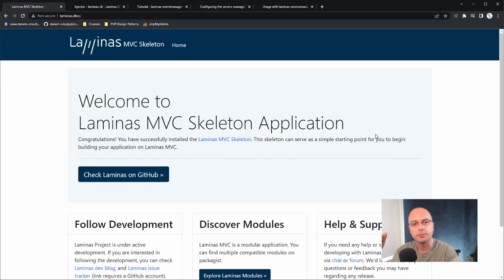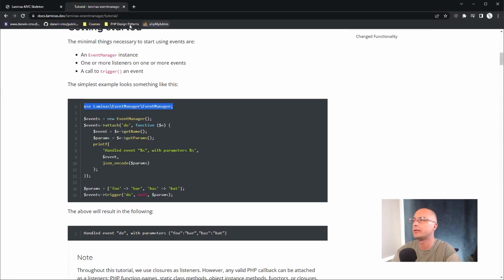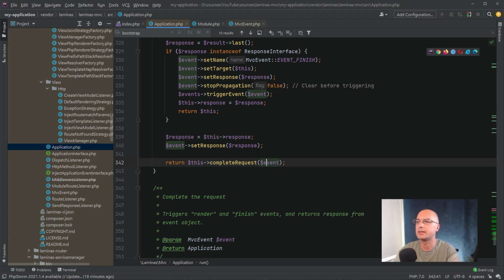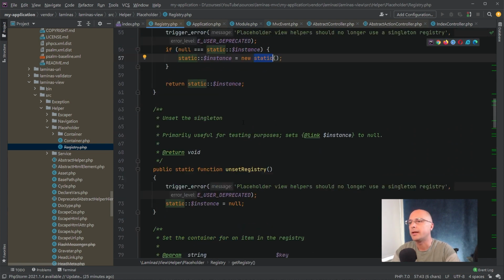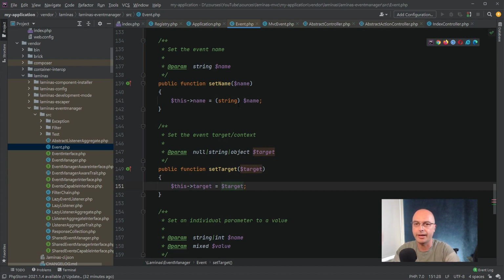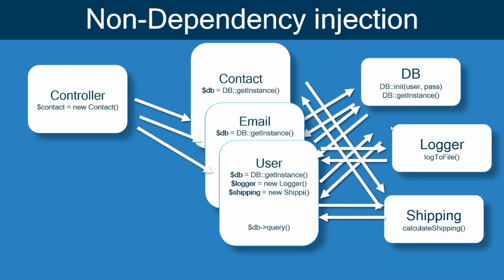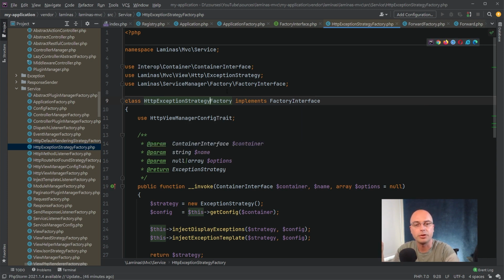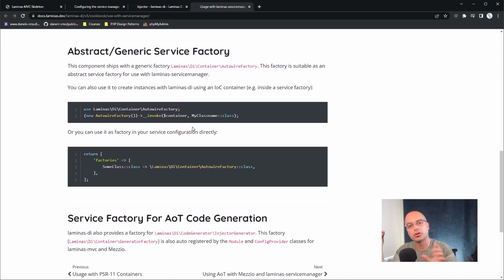PHP Design patterns in Laminas (Zend) - How Laminas uses them internally | Advanced PHP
Best way to learn a tool is to see how it works internally. So I figured I can go over some parts of Laminas and some Advanced PHP, and see some of the design patterns that are used inside. Let me know if you would like to see more of videos like this.

Timestamps:
Intro (00:00)
Observer (01:15 )
Singleton (11:05)
Dependency Injection (16:39)
Factory (25:19)